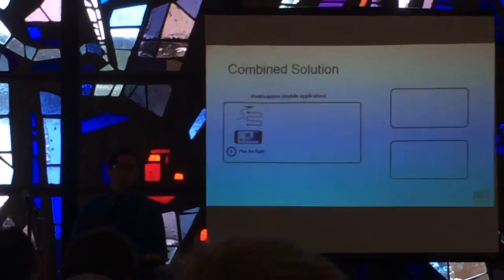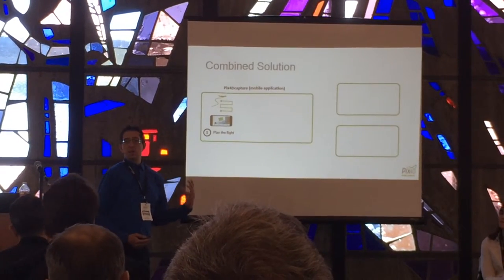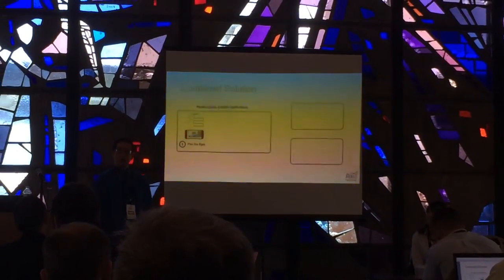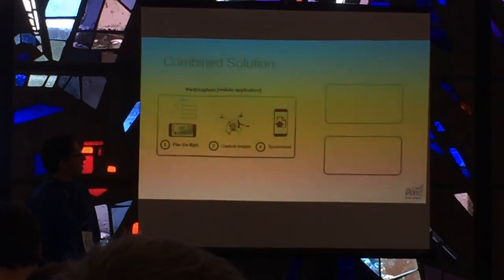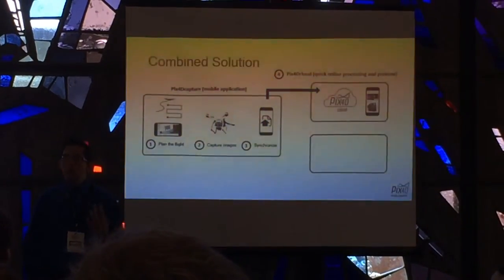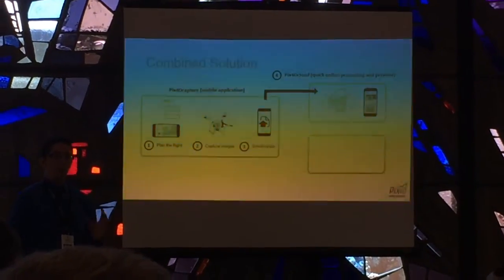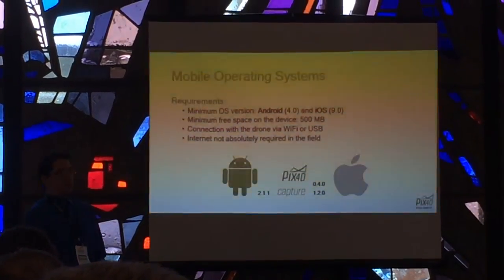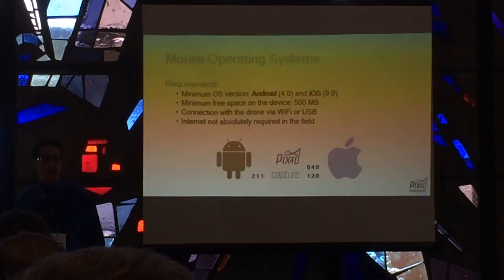A Brief Introduction To Pix4D Capture App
Paul Spaur gives a quick overview of the new Pix4D mobile app to assist with drone flights for mapping.